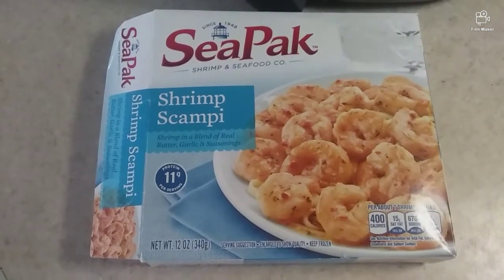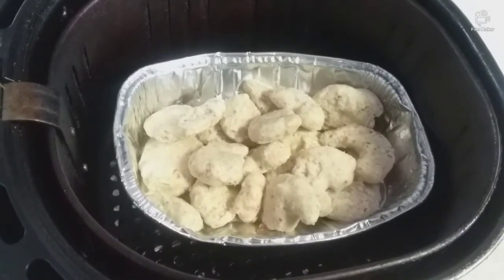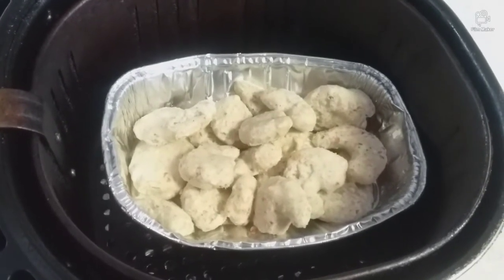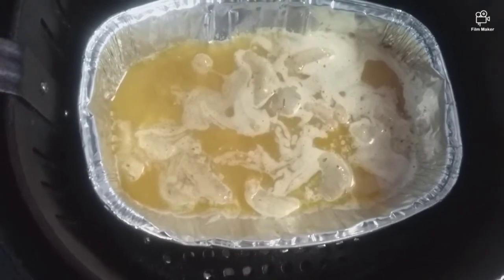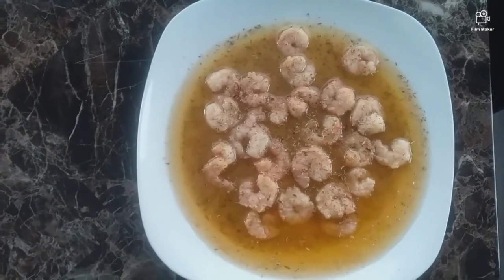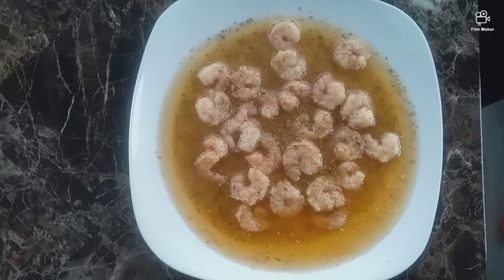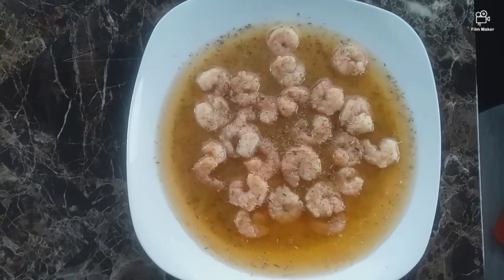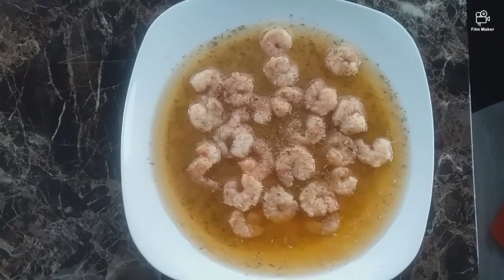Shrimp scampi from frozen in the airfryer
Shrimp scampi in the airfryer

400 degree  for 10 minutes

flip Shrimp over at 5 minutes
after 10 minutes you are done ✔ 🙂